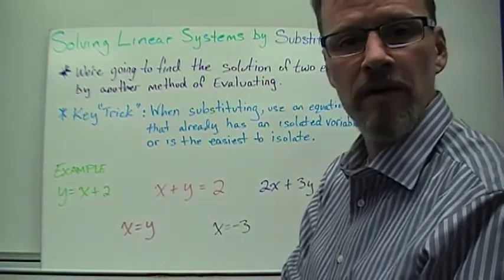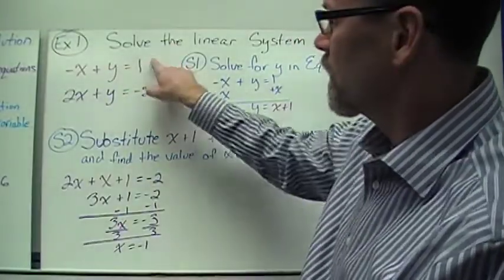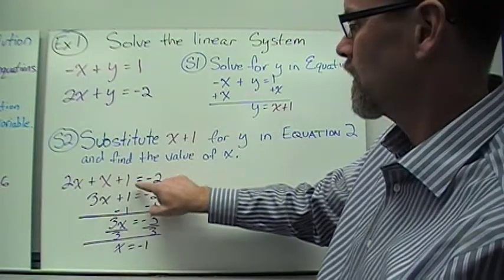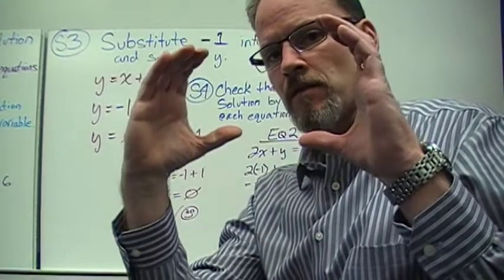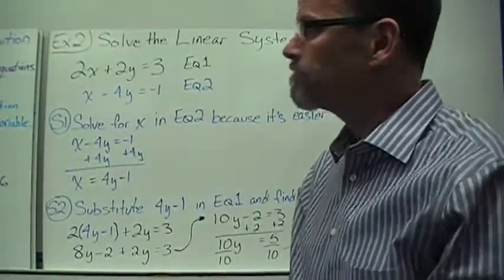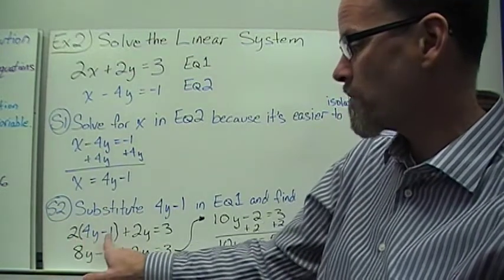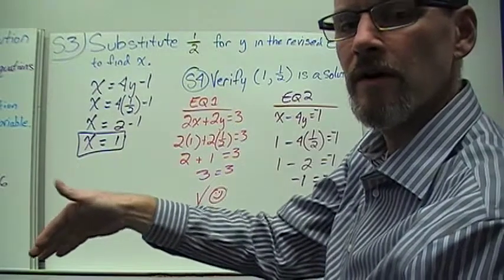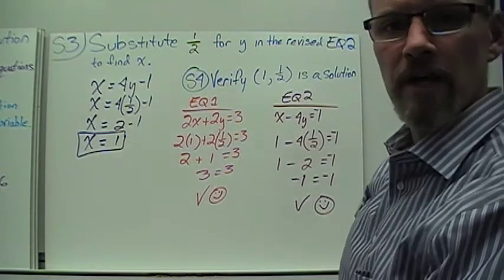zinn linear equations by substitution